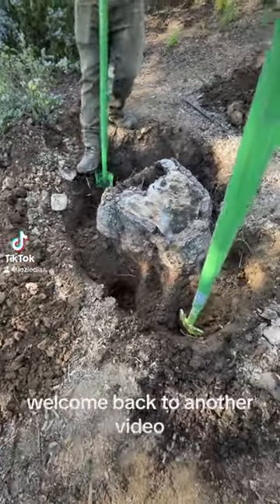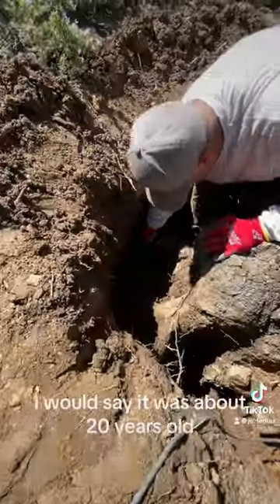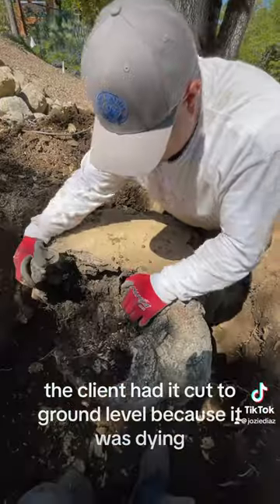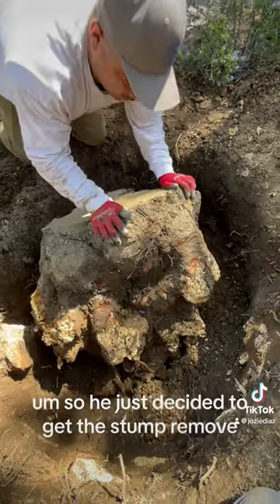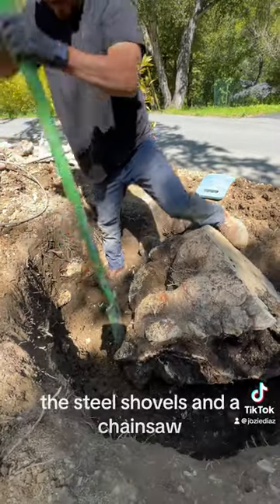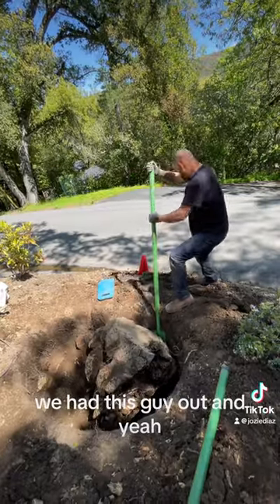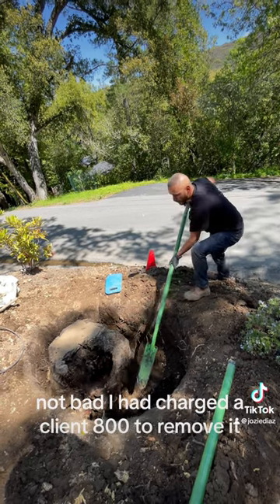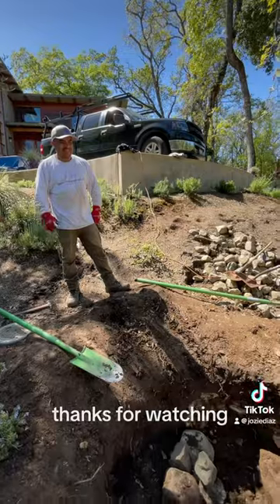Oak stump removal